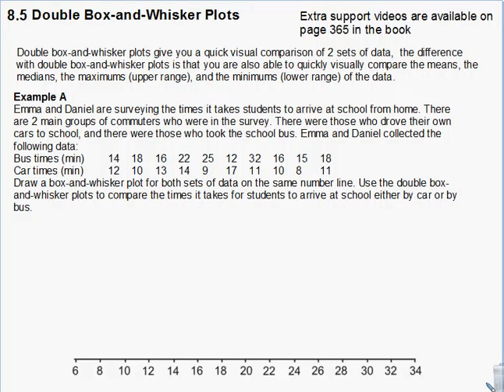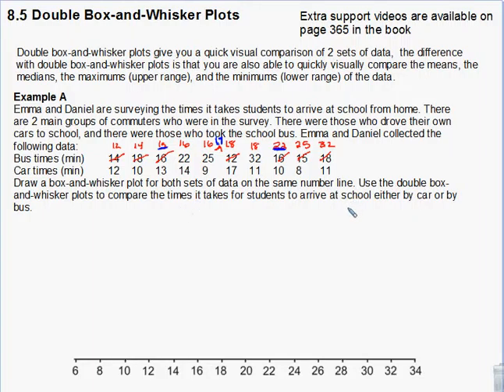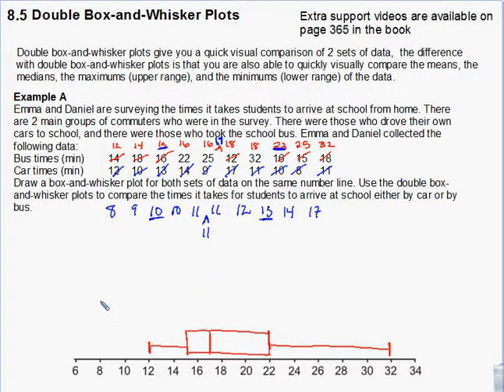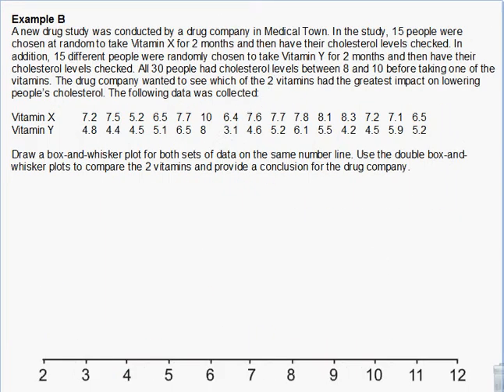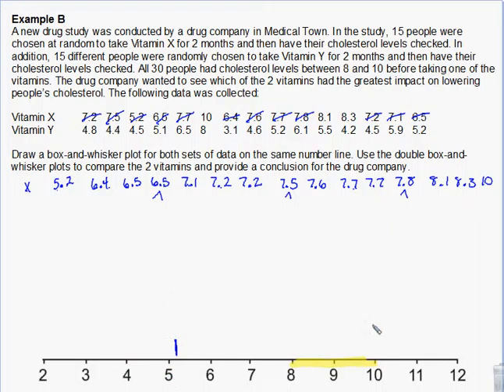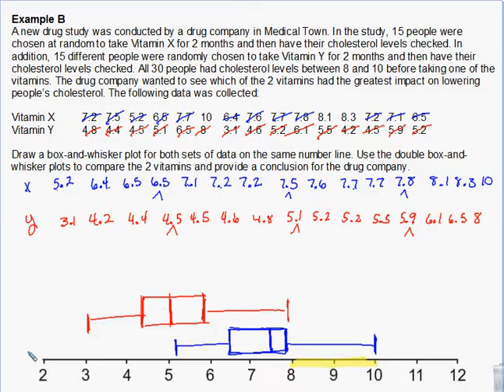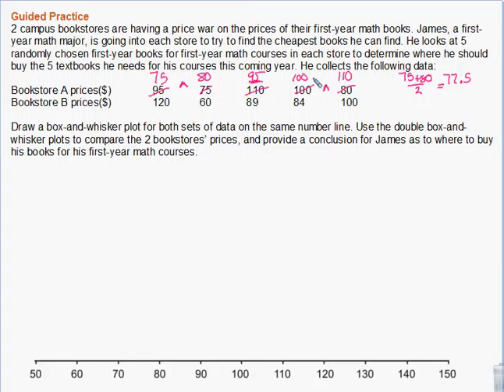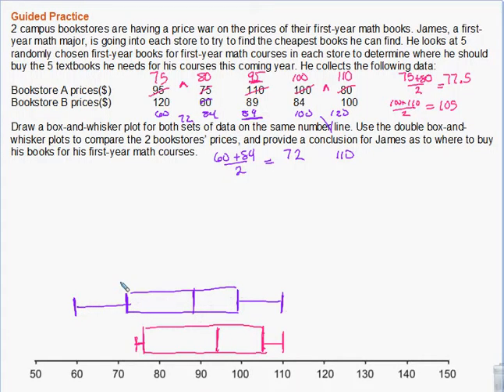Statistics- Double Box and Whisker Plots